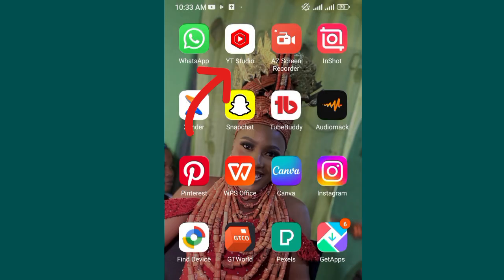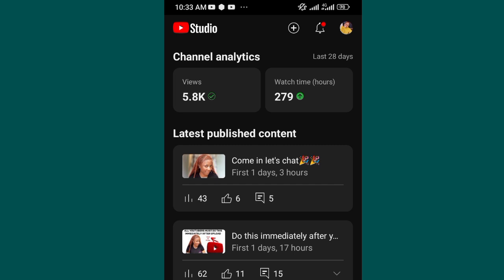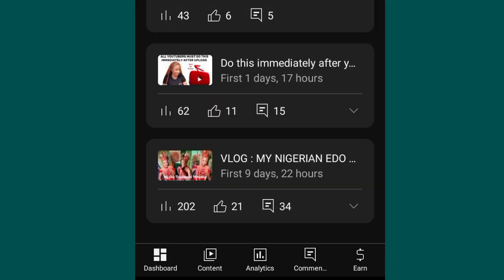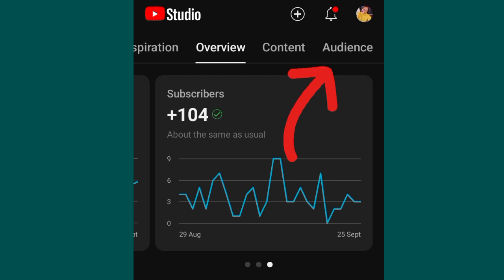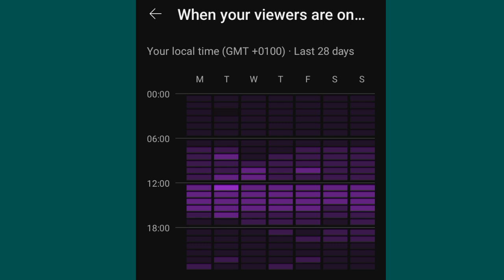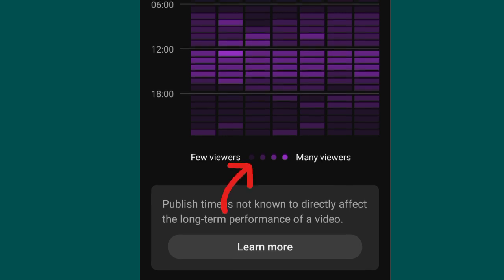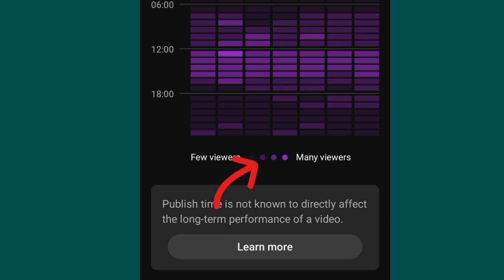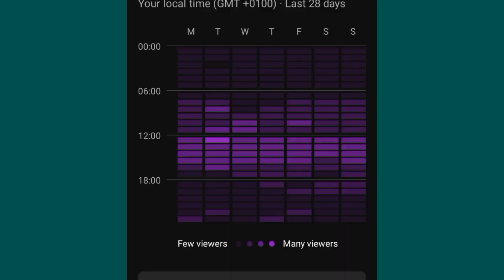Know the RIGHT TIME TO POST ON YOUTUBE AND GET MORE VIEWS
In this video, I'm going to explain to you all you need to know about the best time to post on YouTube, pls do well to watch to the end to find out.